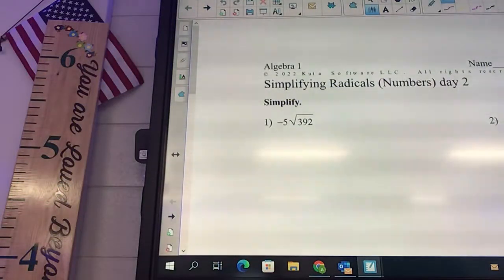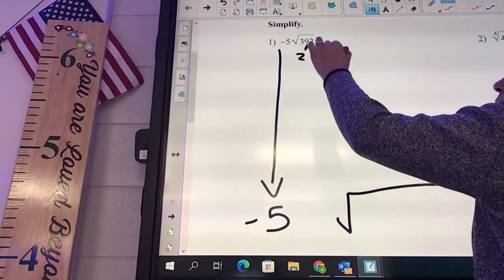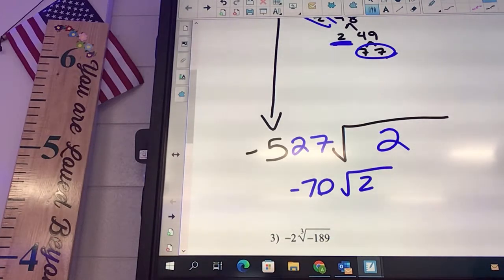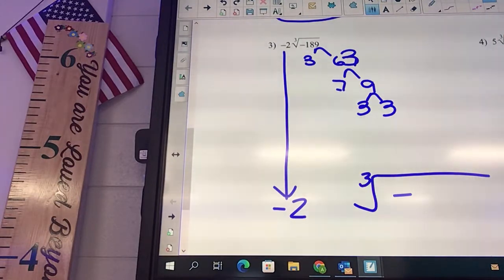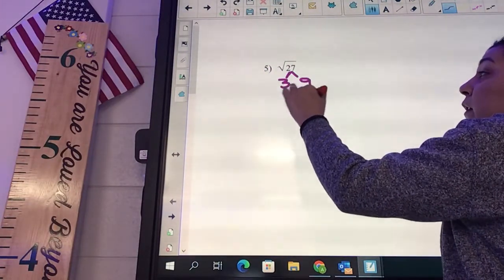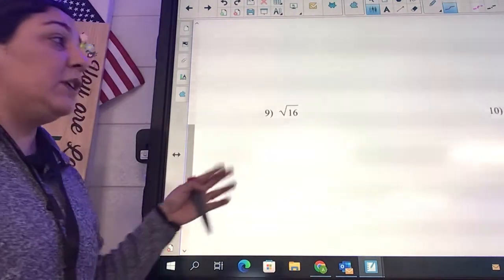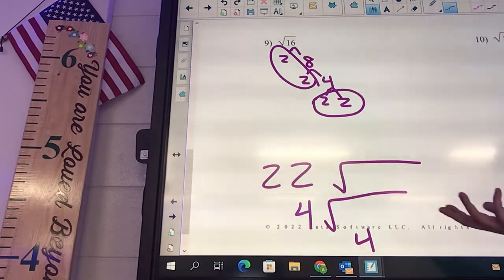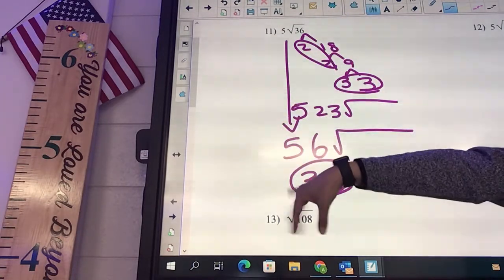Simplifying radicals (numbers) day 2 video part 1